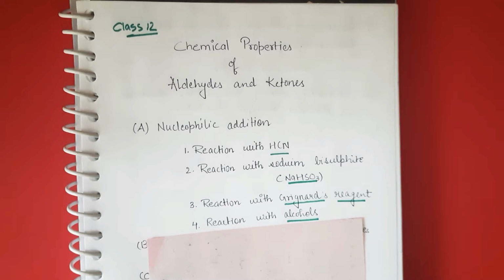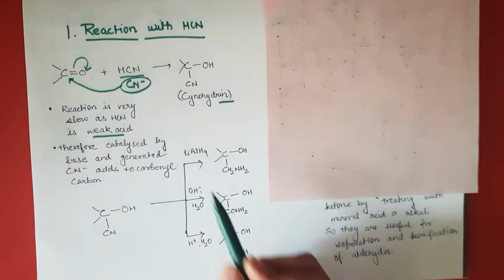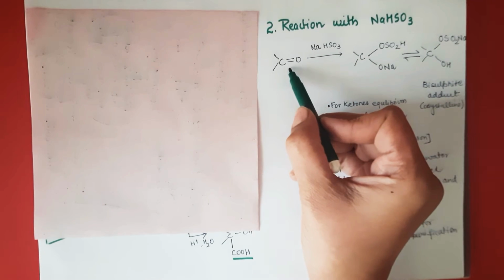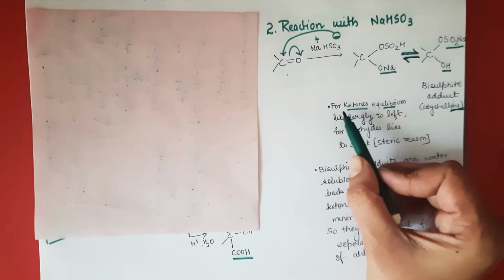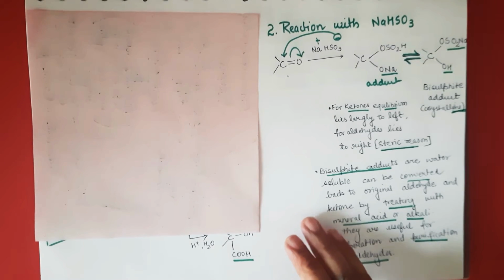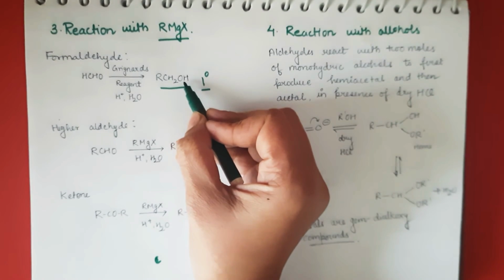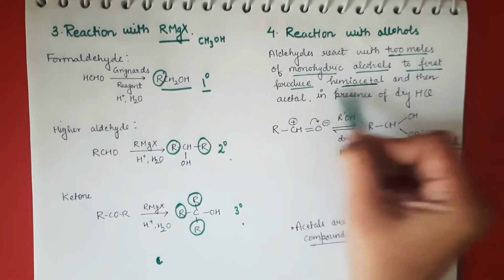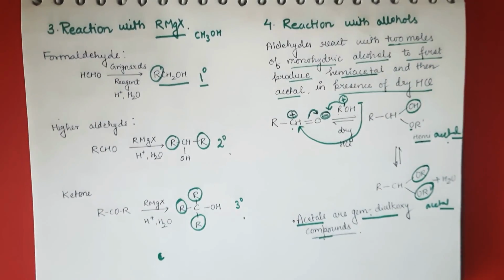class 12 part 6 chemistry chapter 12#nucleophilic reaction of aldehydes and ketones